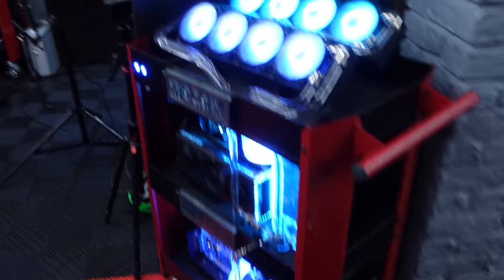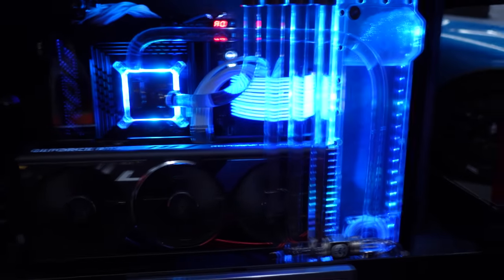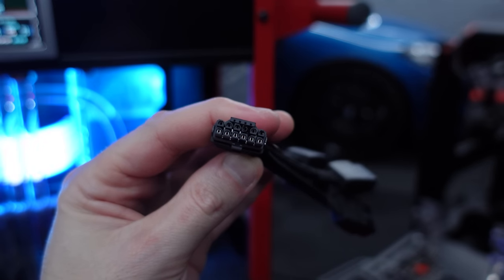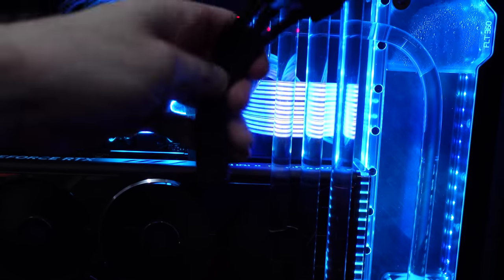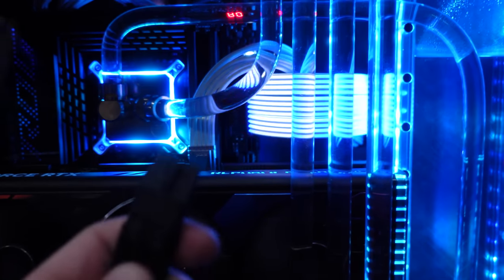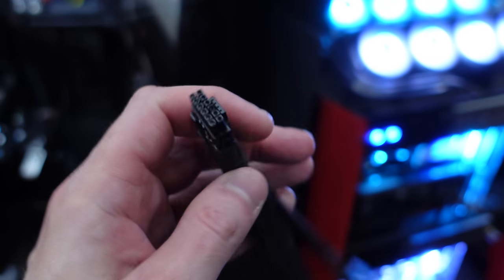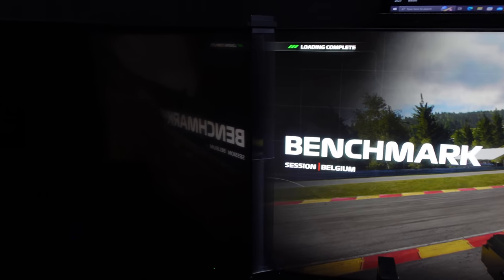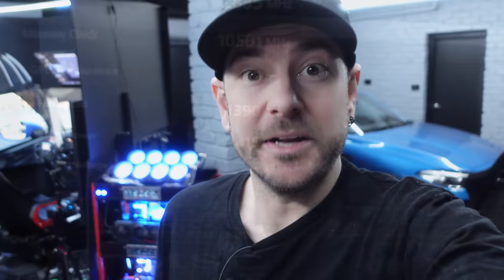MY 4090 WENT UP IN SMOKE after 7 Months!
Not the video I had hoped to make today, or ever.

After 7 months of flawless operation, I walked downstairs today to find smoke pouring out of my 4090 graphics card. Here's what happened and why.

🏆 *SIM* *RACING* *DISCOUNTS* *AVAILABLE* *HERE* 🏆

🏆 *PURCHASE* *GEAR,* *SUPPORT* *THE* *CHANNEL* *&* *GET* *DISCOUNTS* 🏆

DIGITAL MOTORSPORTS:
Sim-Lab, Simucube, Heusinkveld, Cube Controls & MORE

TRAK RACER:
Cockpits, Simucube, Simcore, Gomez Sim Industries & MORE